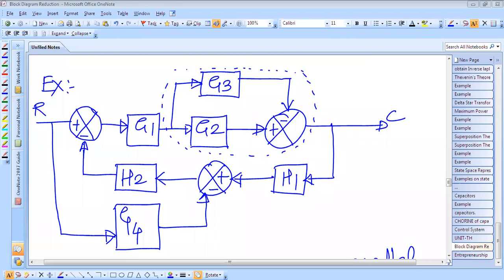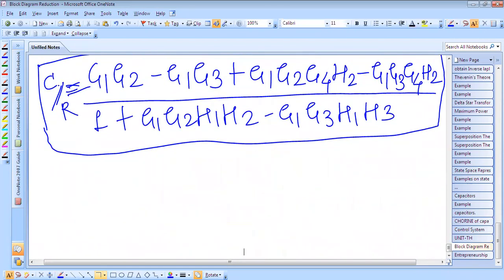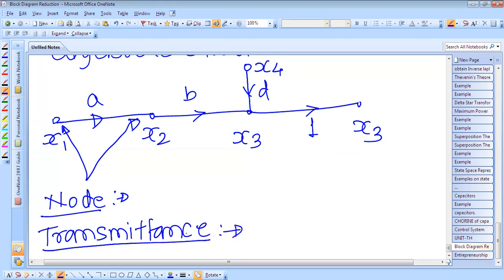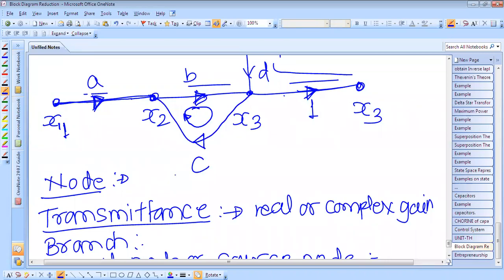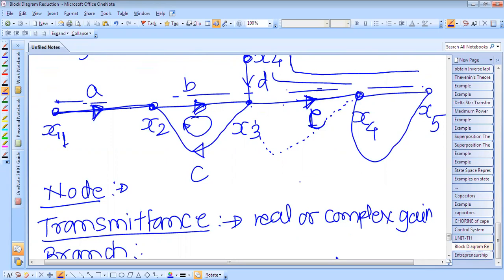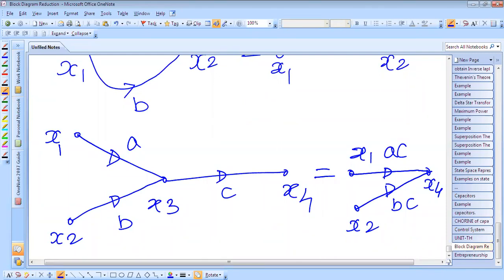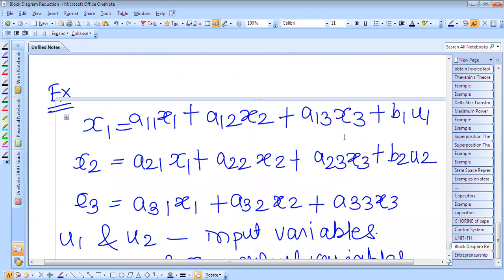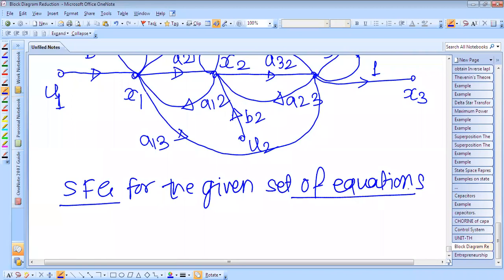Signal Flow Graph